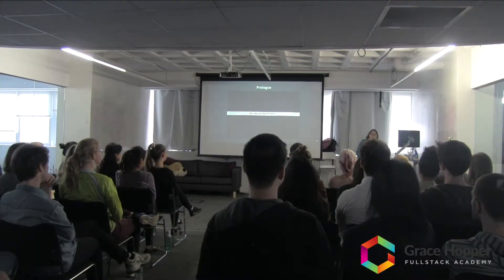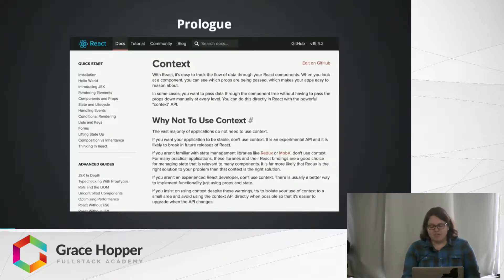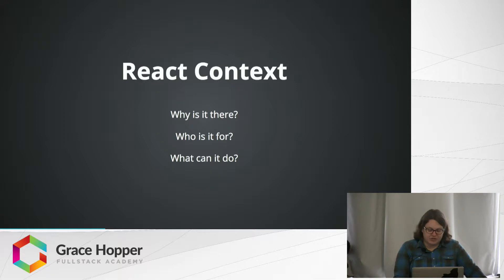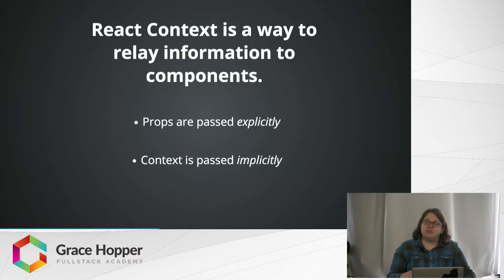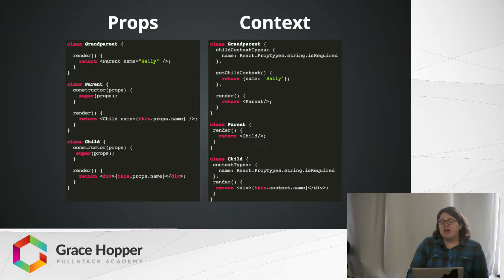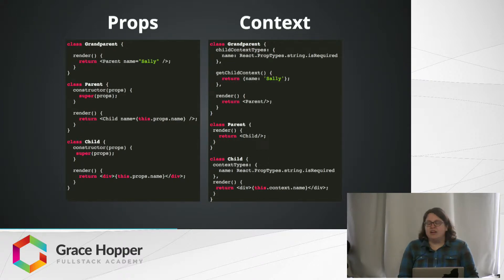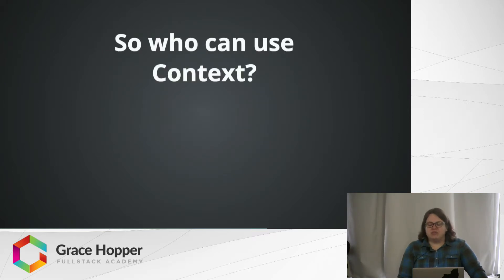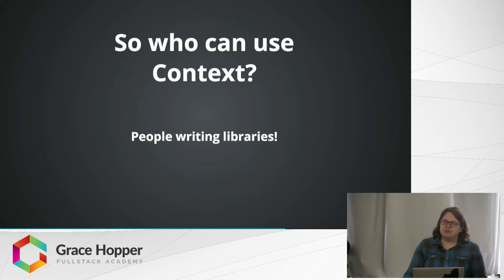Introduction to React Context - What is React Context and How to Use it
React Context is a way to relay information to components. In this introduction, we discuss what React Context is and why the React documentation strongly discourages developers from using it. We then show an example of the judicious use of React Context in a library that binds React and Redux.

Watch this video to learn:

- Why does React Context exist
- Who is React Context for
- How to safely use React Context